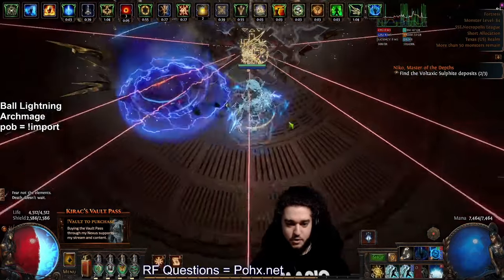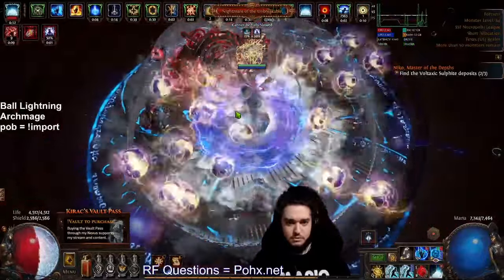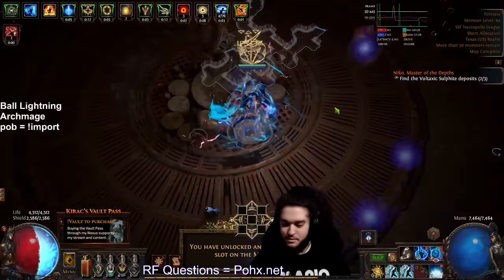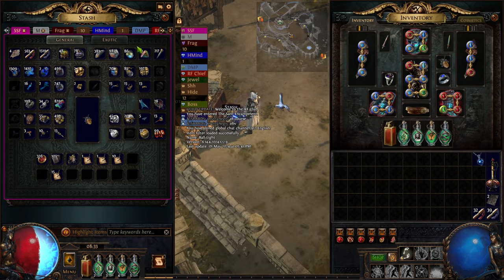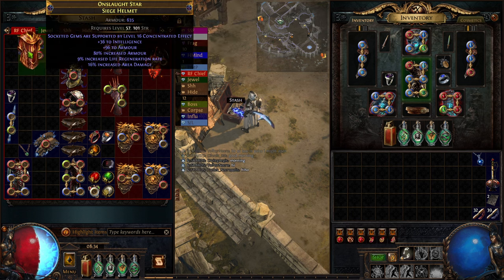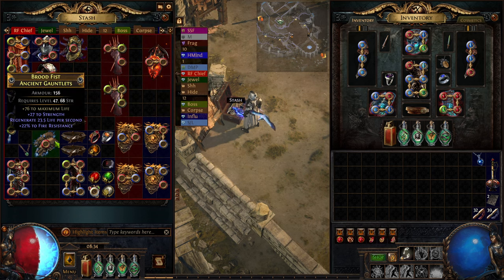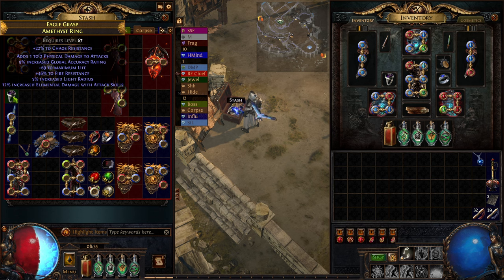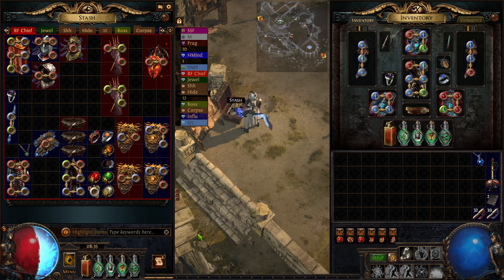PoE Necropolis | T17 SSF Clear on the Hierophant, time for RF?